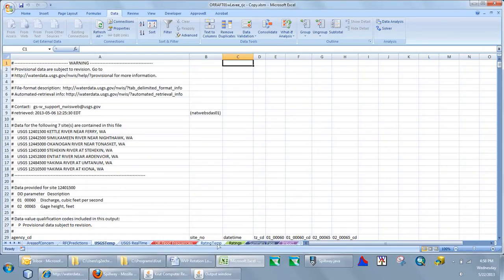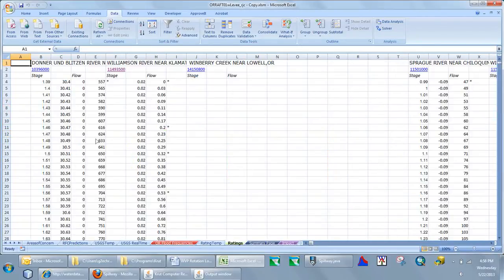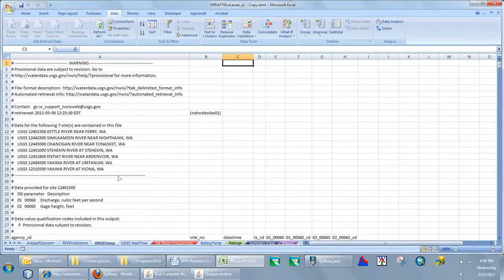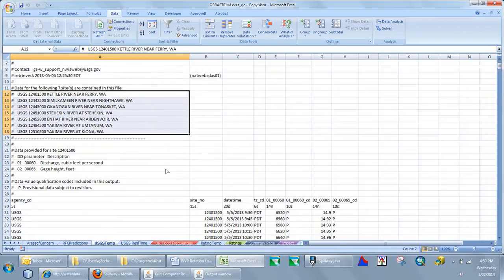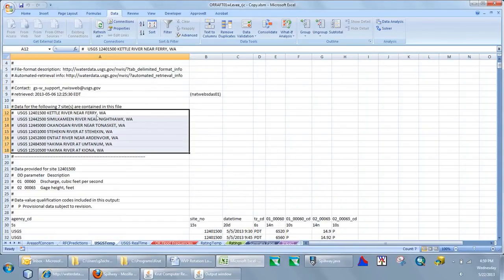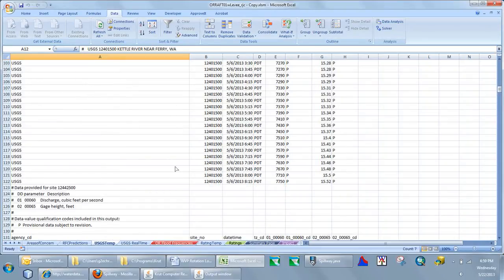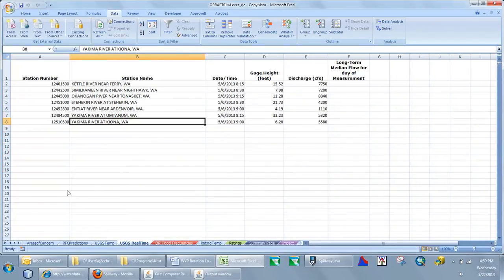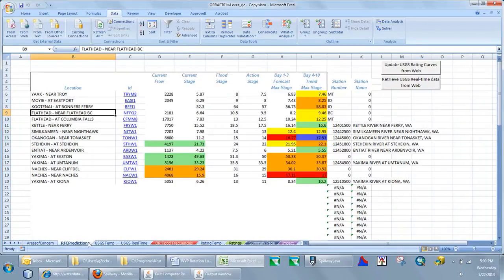ORRAFT3_USGS_RealTime_Tables